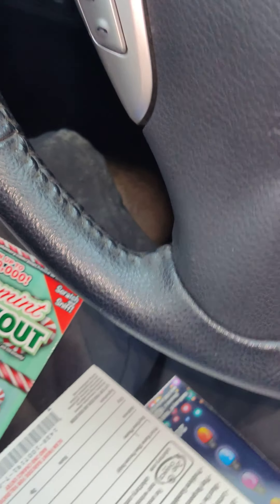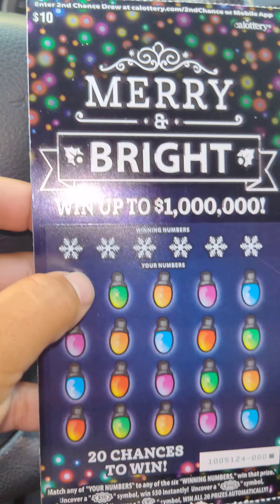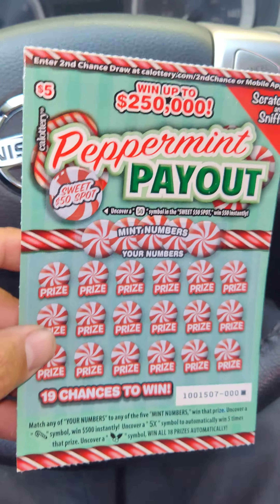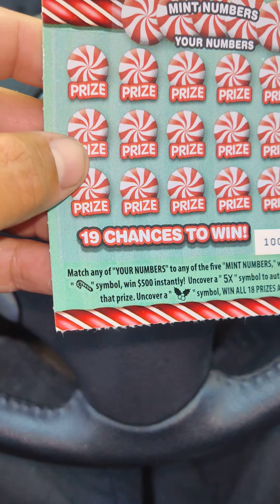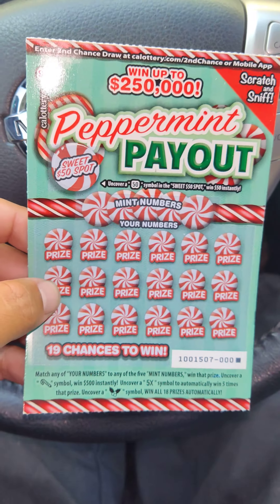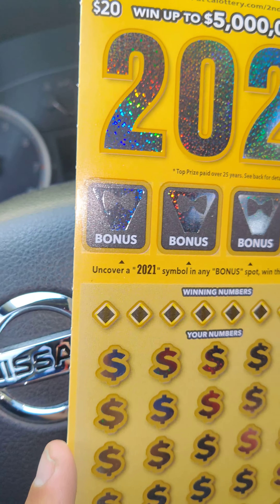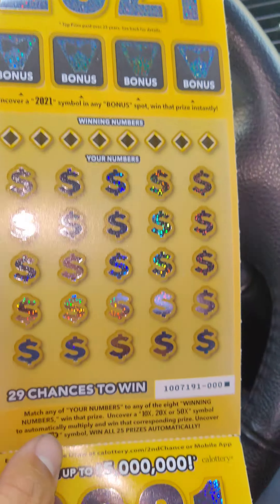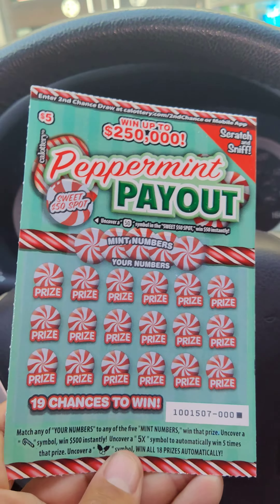FOUND NEW TICKETS COME SEE Wooow.,$$$$$scratcher King here.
found new tickets at 7-Eleven in Sunland on Oro Vista.